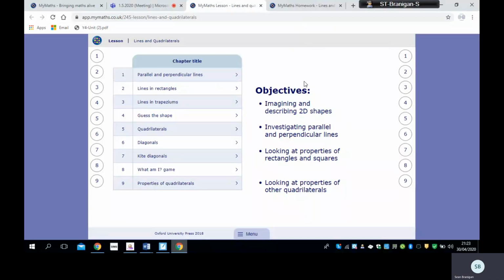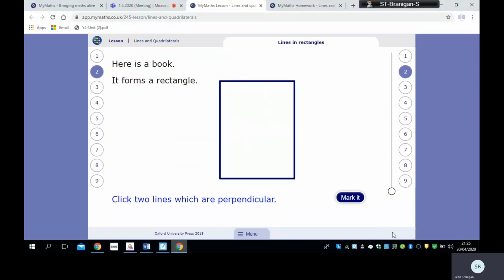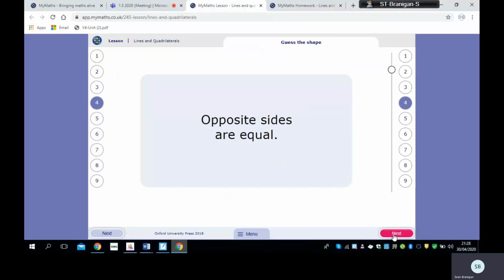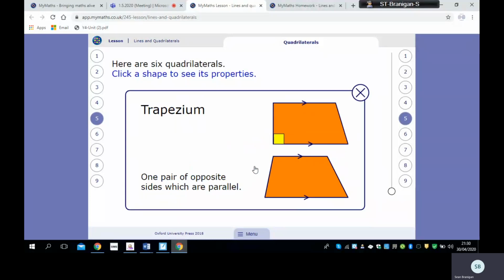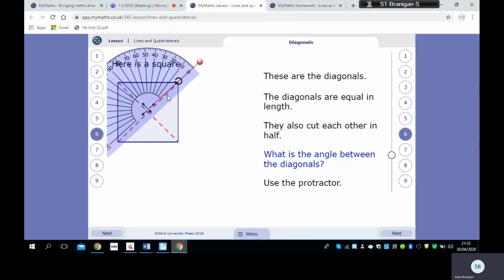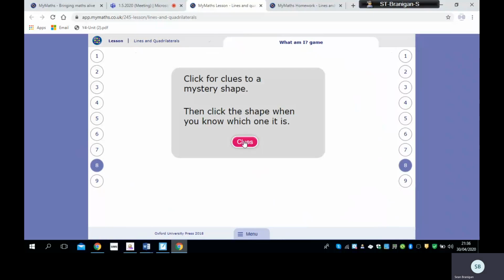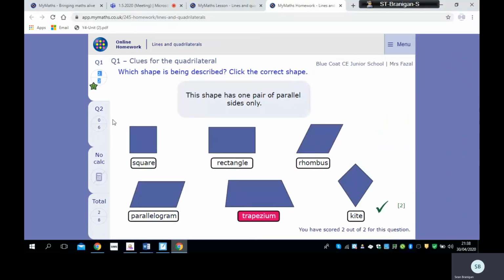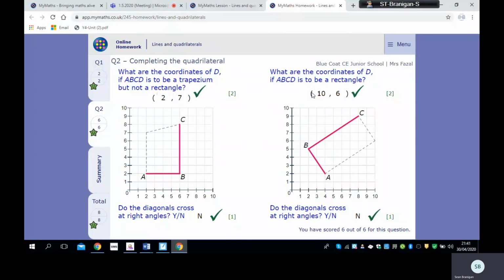1 5 2020 - Lines and Quadrilaterals